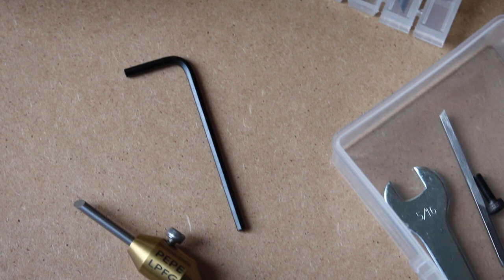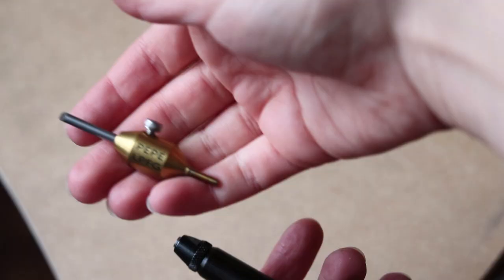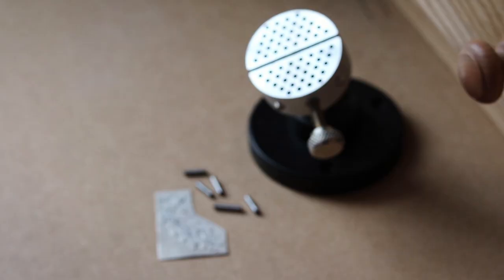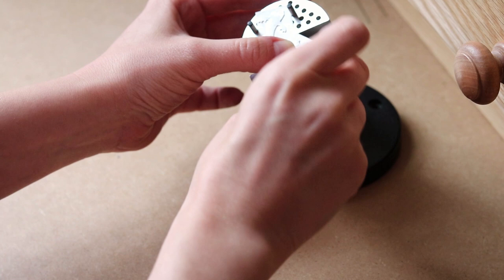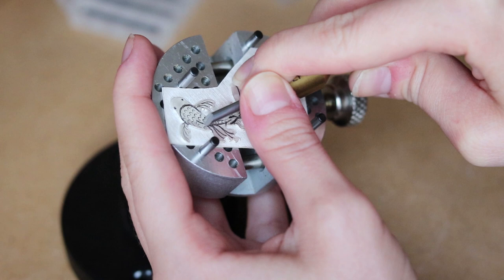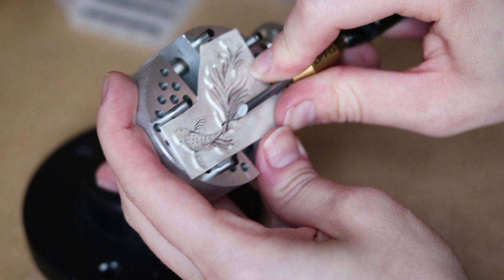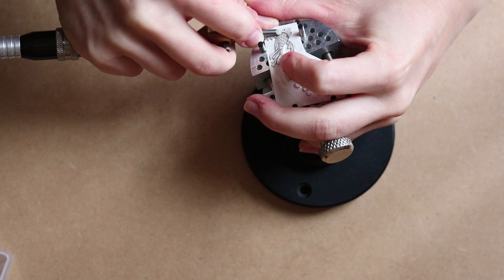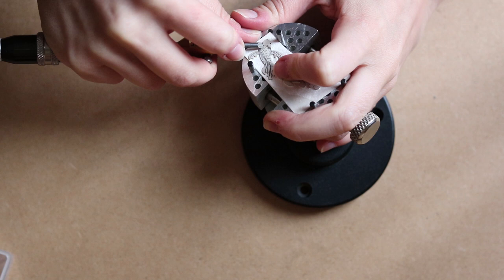Testing: ENGRAVING ADAPTER by Lion Punch Forge & Pepetools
OPEN TO FIND RESOURCES & LINKS! Hi guys! Today I'm going to do a test of a new engraving adapter designed by Chris from @Lion Punch Forge LPF and manufactured by @PepetoolsUSA
It's actually the first time I'm using this tool on a jewellery piece, so my technique isn't good. Let me know in the comments if there are any improvements that I should make - but please be kind and keep in mind that I'm just starting out with this tool :)

After testing this tool using a simple workbench holder, I believe that a necessary tool for proper engraving is an ENGRAVING VISE (ball, stand), that will hold your work correctly. It allows you to move freely while you focus on engraving. A tool, that allows you to set the one, lower speed would also be ideal, a dial speed controller for example.

This adapter was designed to go specifically with the Foredom H.15 hammer hand piece and Foredom motor.

This video was made in a collaboration with Pepetools and Lion Punch Forge. I was kindly sent me the Engraving Adapter for my honest review. I only share products that I believe in and use myself, all opinions are my own.

Find out more about becoming a Channel Patron and ways to support the production of the videos

⭐️ LET’S CONNECT!